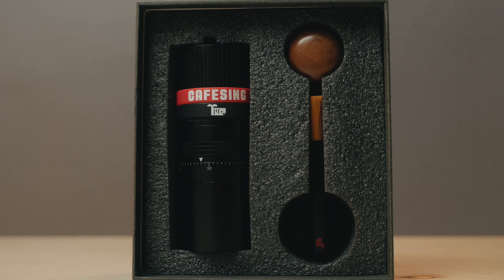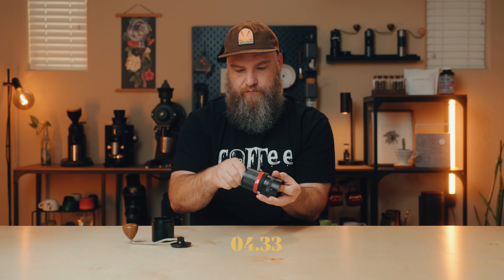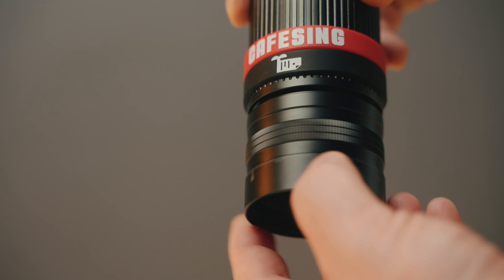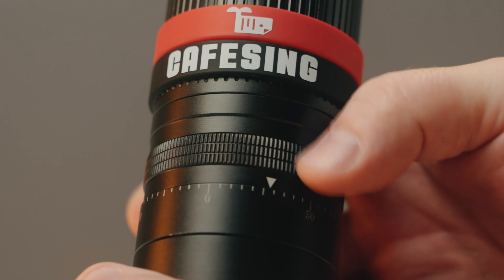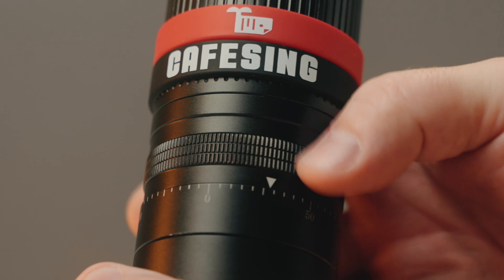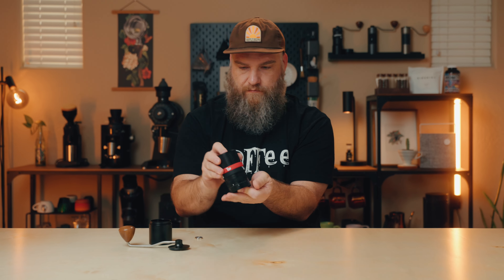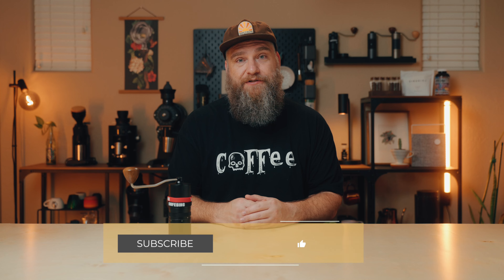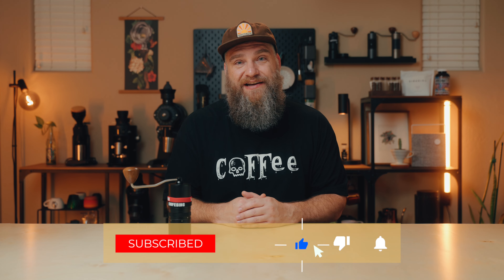Premium feel, affordable price! CafeSing Grizz hand grinder review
There are a lot of good coffee hand grinders out there and I think the Grizz grinder by CafeSing is a contender at its affordable price point.